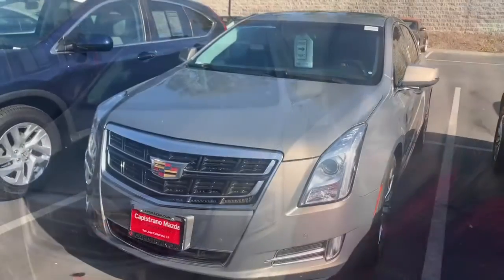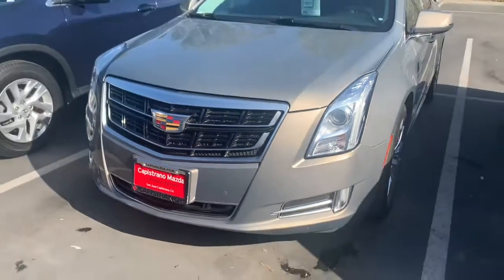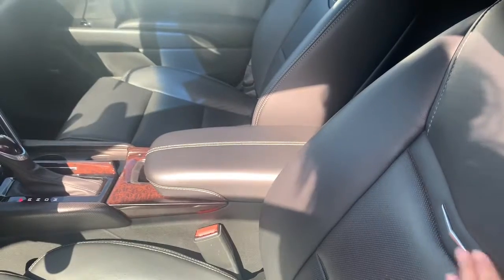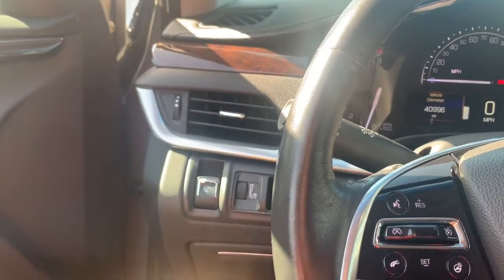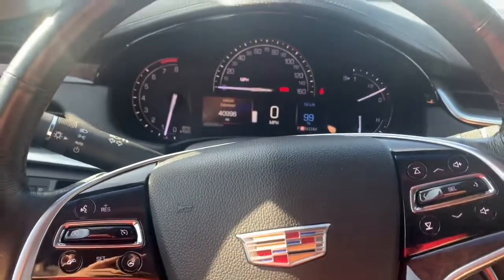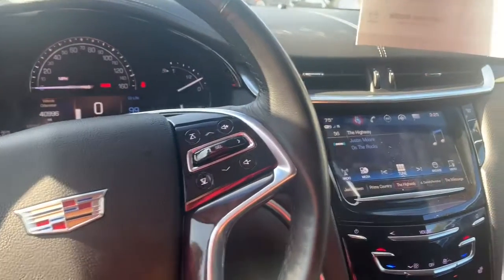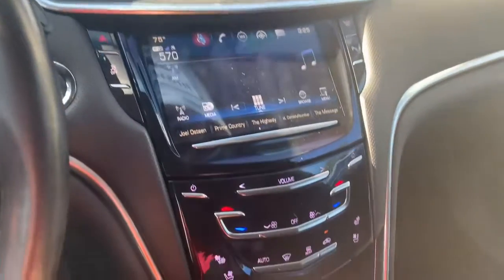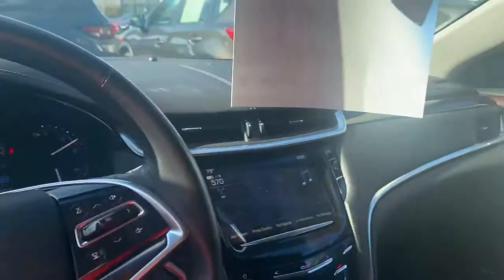Keith check out the 2017 Cadillac XTS from Capistrano Mazda!